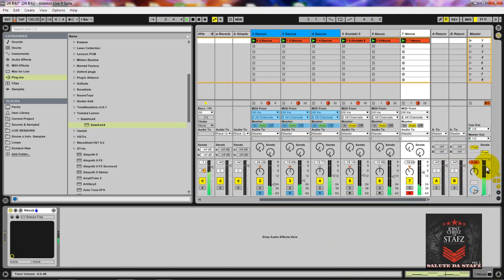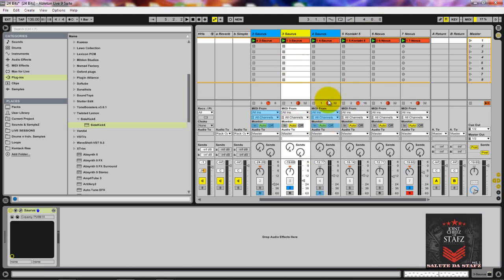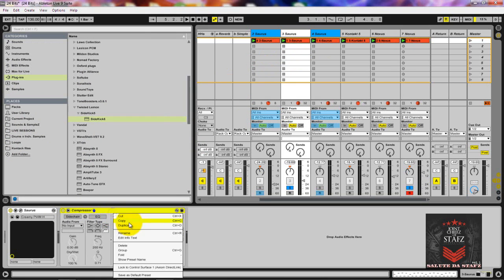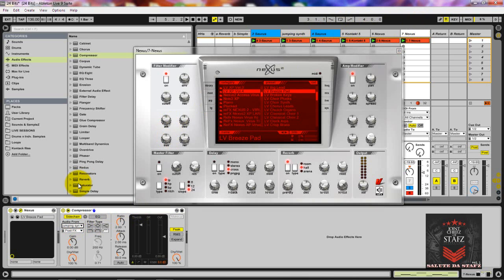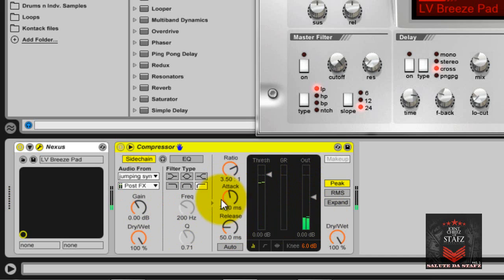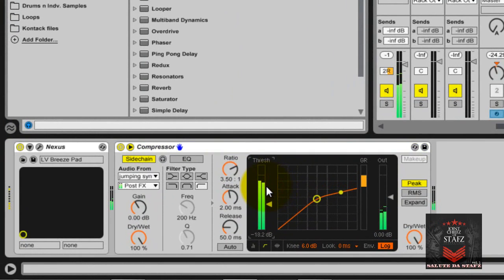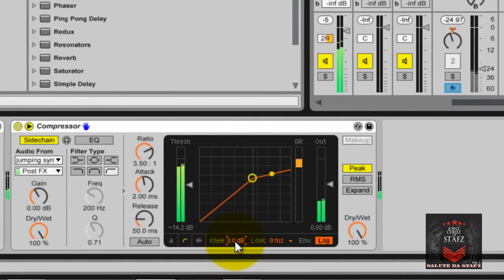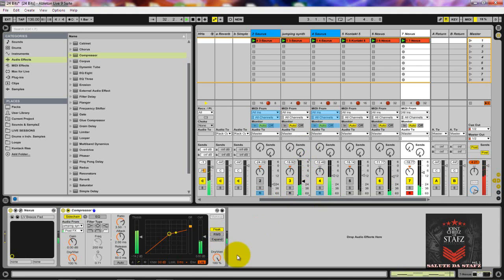Sidechaining a Soft Synth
explainging a way to make room or duck (sidechain) a soft synth against another synth